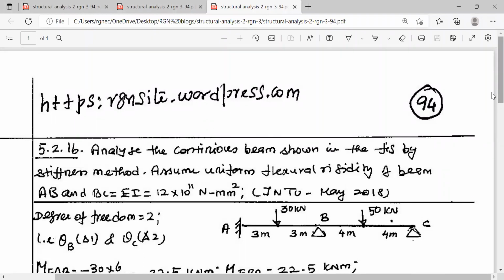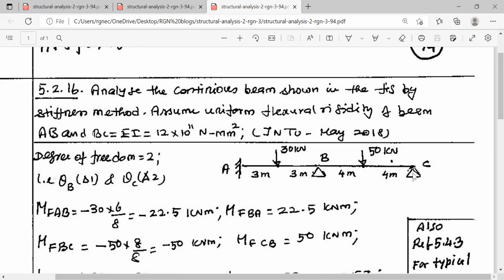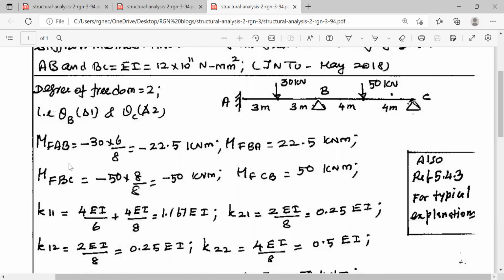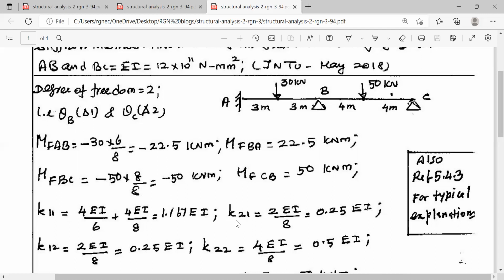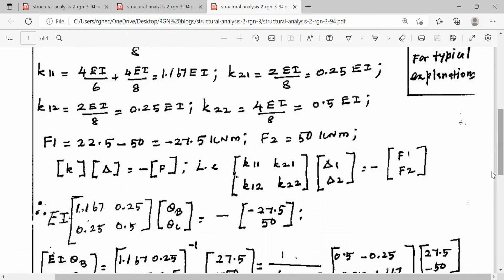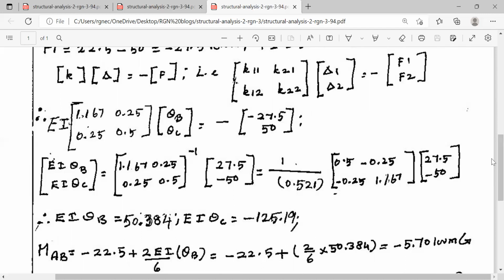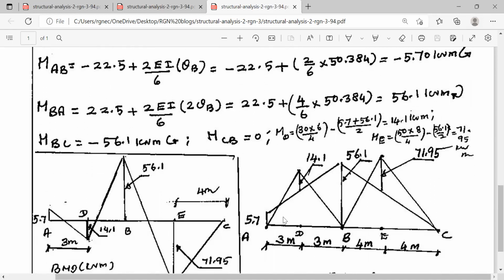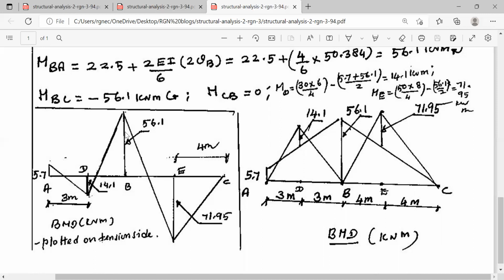BE university question on matrix displacement method-SA-2-3